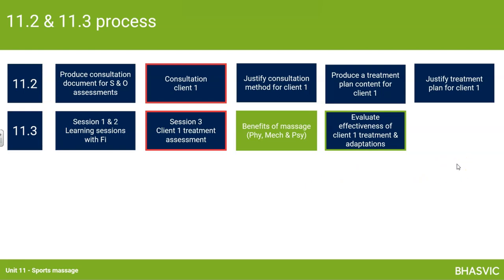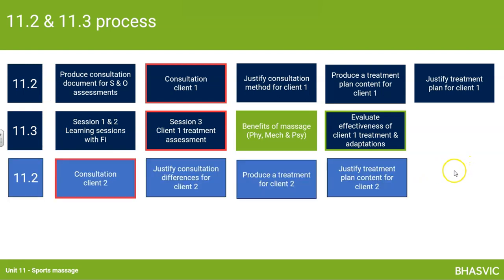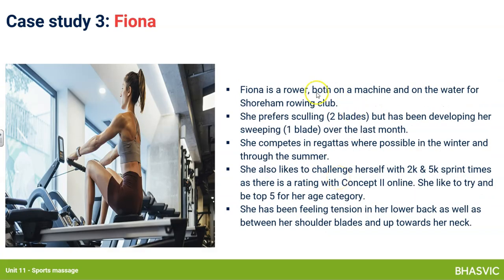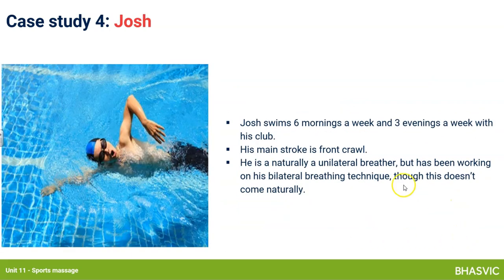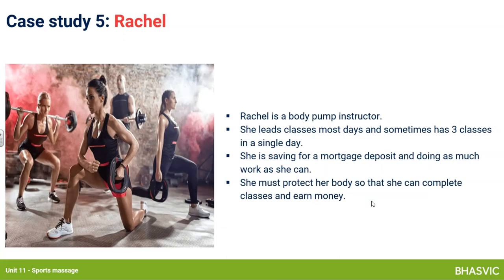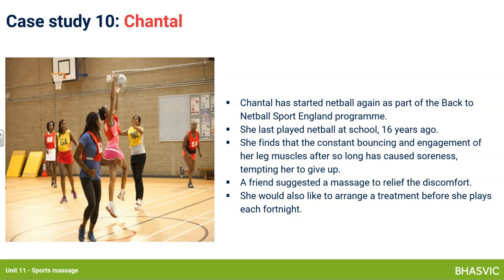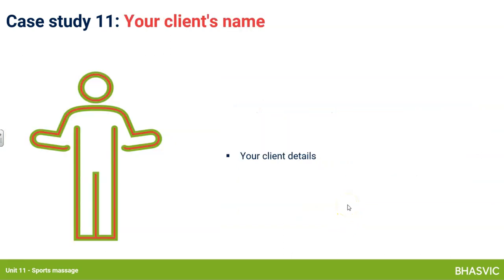11 2 & 11.3 Case study client options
Unit 11 Sports massage
11.1 Assessment & treatment plan